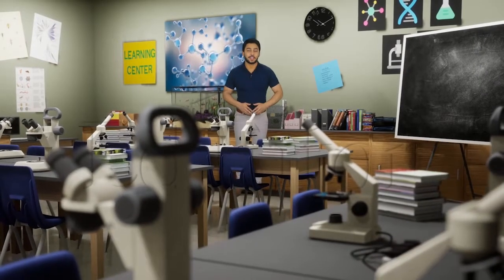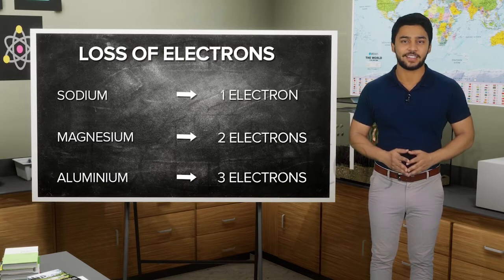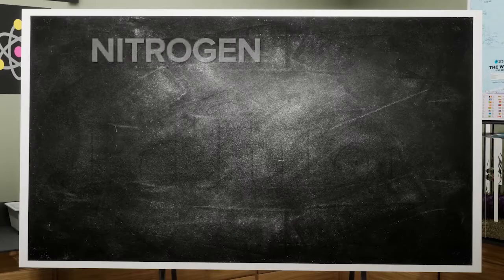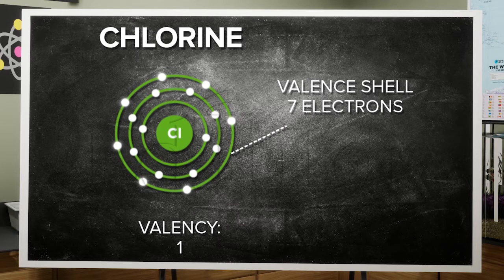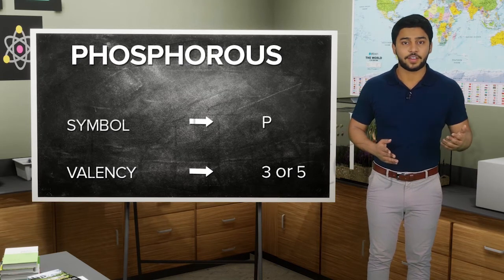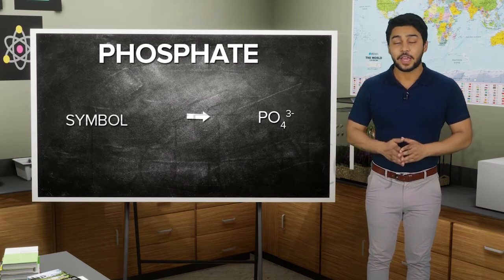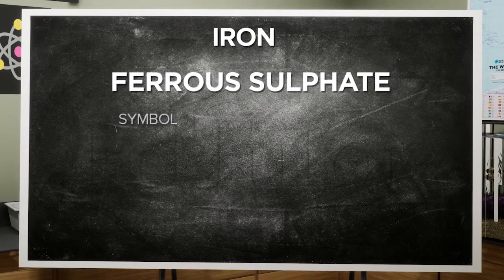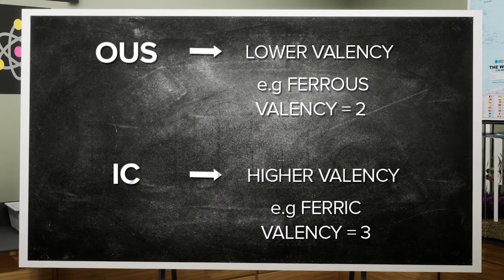Elements Part 4 | Class 9 | Chemistry | Chapter 1 | EdTutor